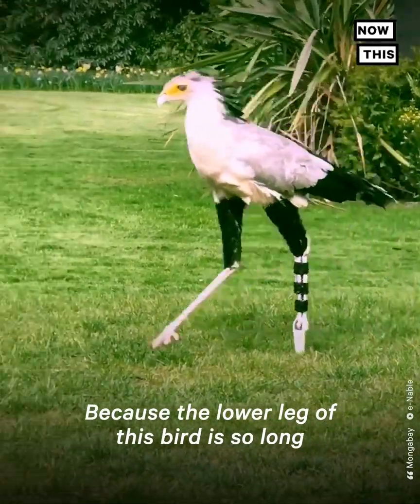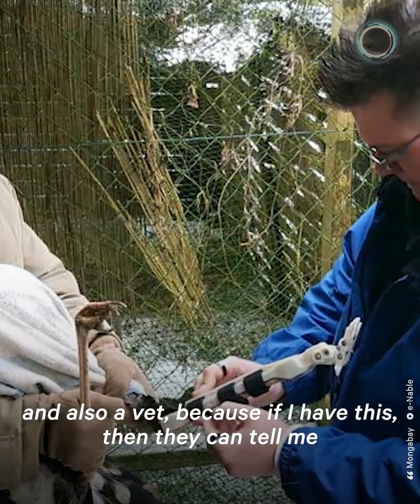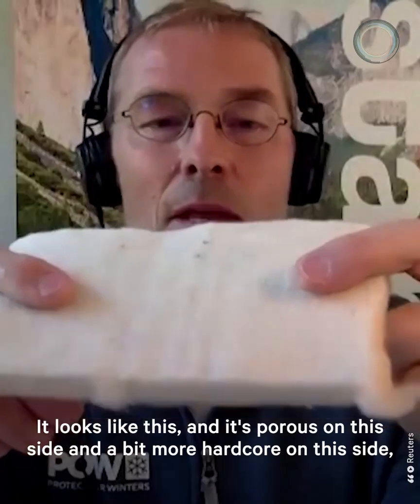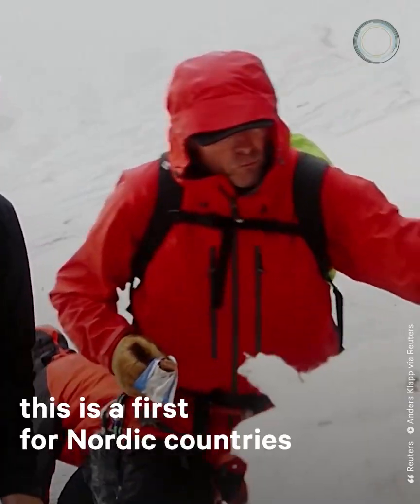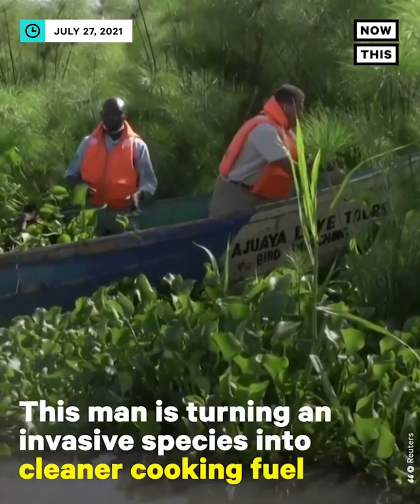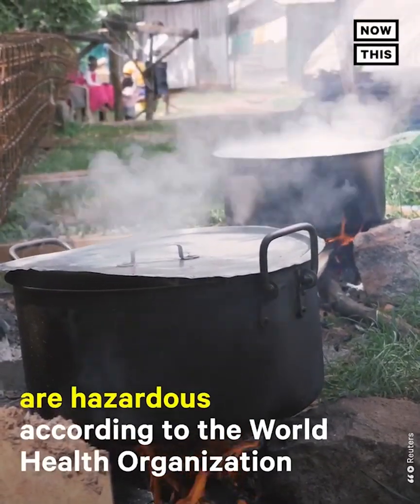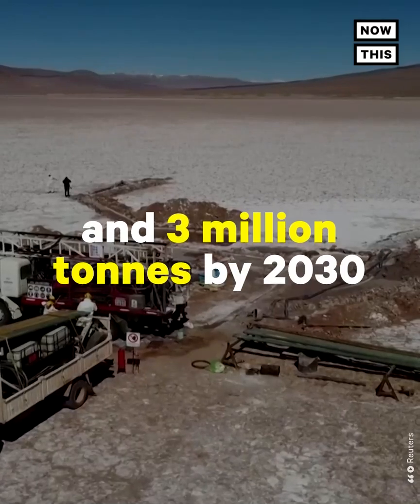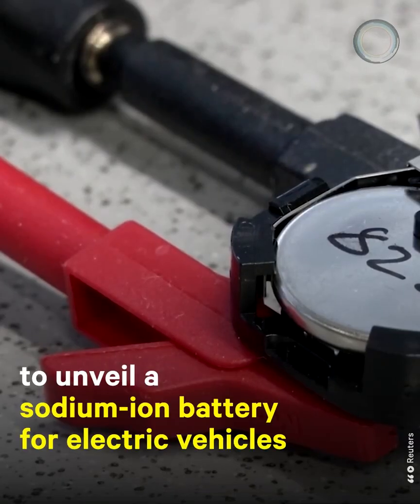2021 Recap: Top 5 Best Climate & Biodiversity Innovations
From glacier blankets to a bird with a 3D-printed leg, here are some of the most inspiring climate and biodiversity innovations of the year.

Here are the top 5 stories from 2021 that feature innovative projects/initiatives related to climate and biodiversity:
1) Bird receives 3D-printed leg
2) Scientists create blankets for glaciers
3) Tumbler filters plastic out of sand
4) Entrepreneur turns weeds into cooking fuel
5) Researchers use peat to make batteries